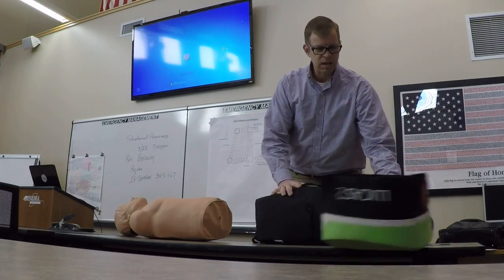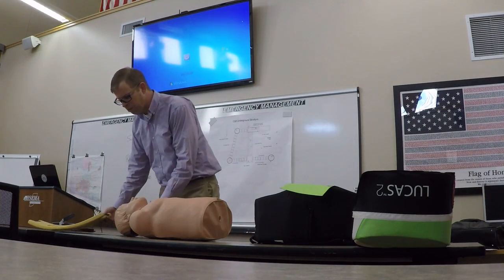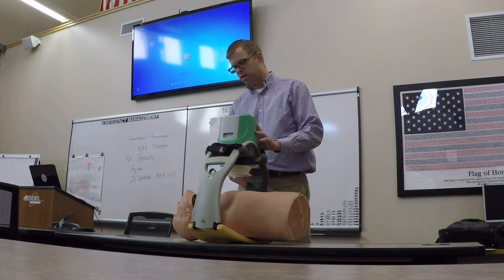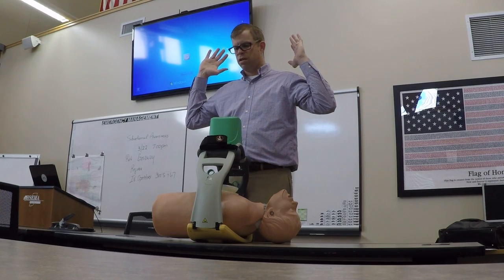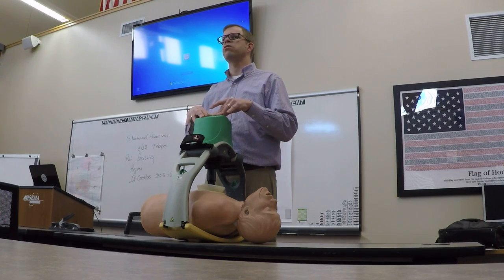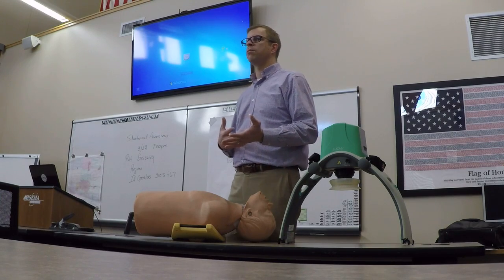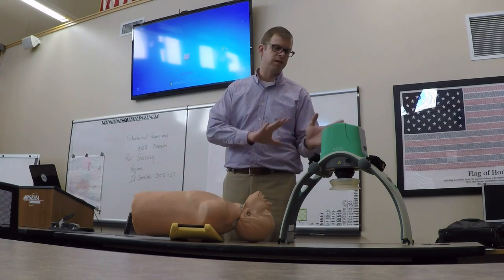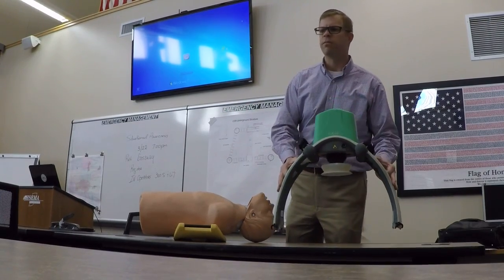LUCAS 2 Device Demo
DCEMS Demo of the Lucas 2 CPR device